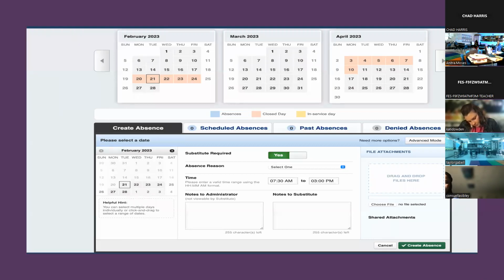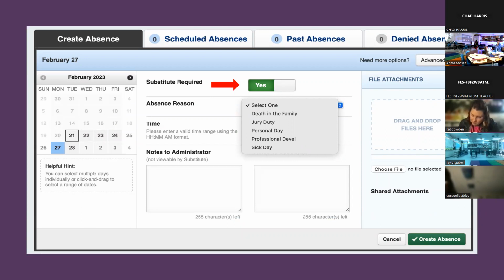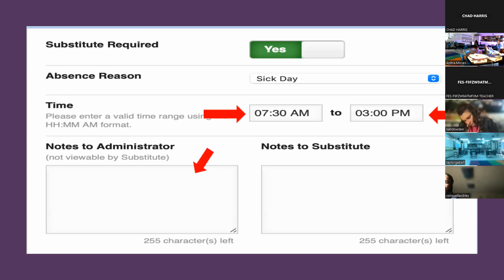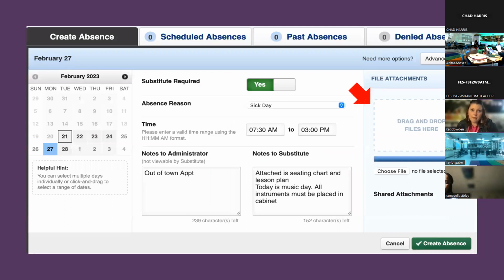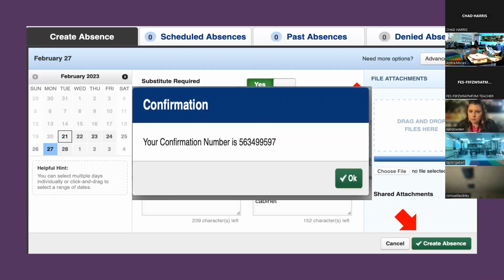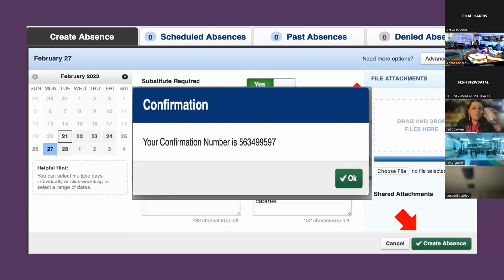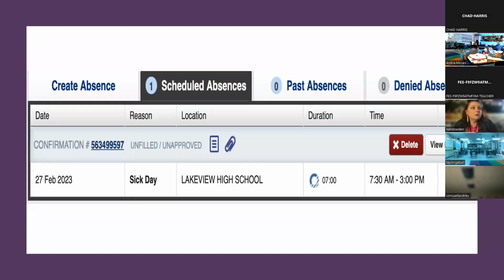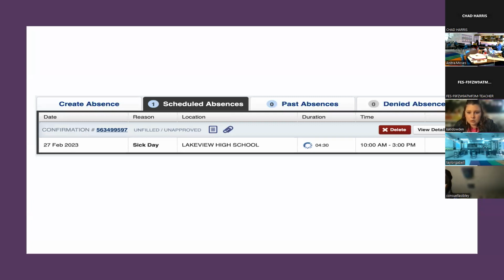Frontline Education Training - Absence Management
Join us as our Accounting Department demonstrates how to use the new Frontline Education system for absence management!

This video is a training for all Natchitoches Parish School Board employees.